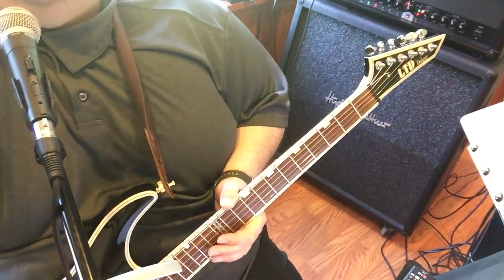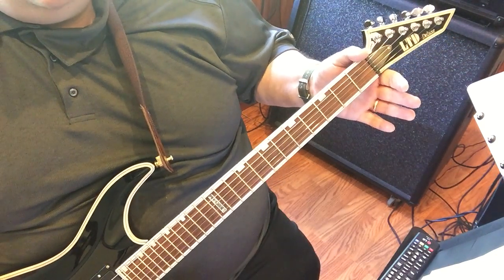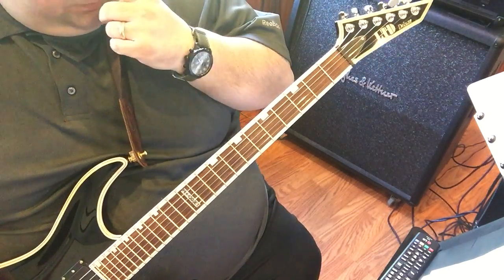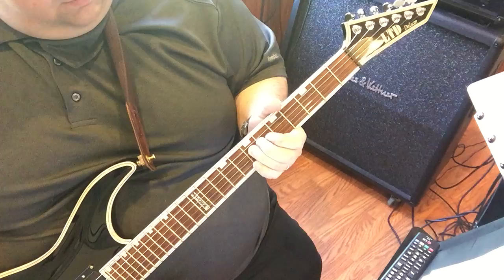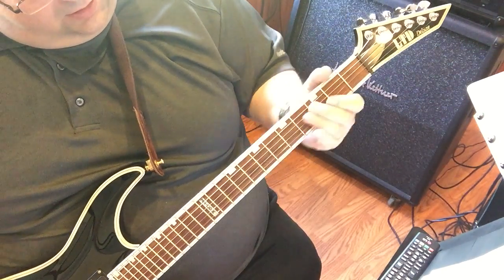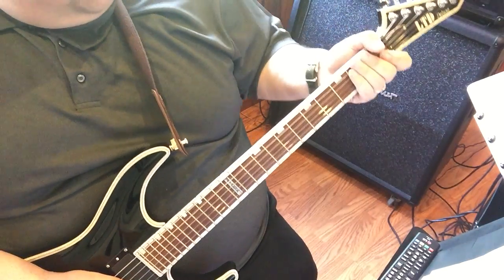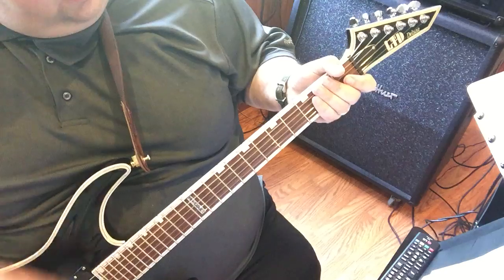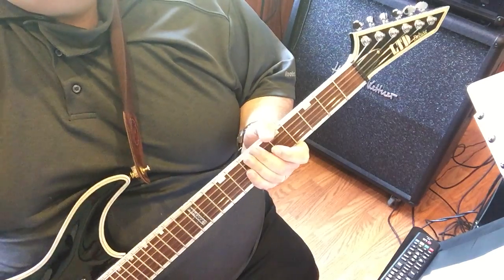How To Play "I Thank You" by ZZ Top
This is a great tune by ZZ Top... Billy Gibbons was masterful in this one, and thought I would show others how to play it.